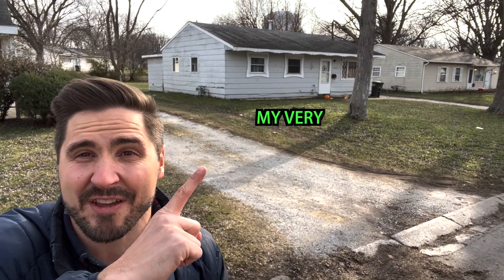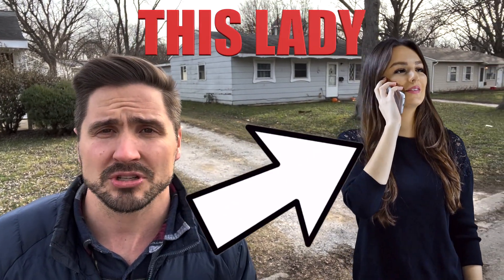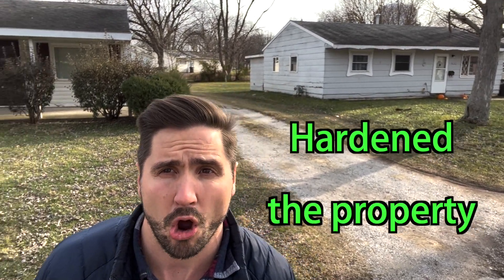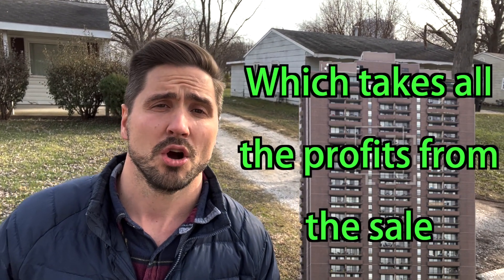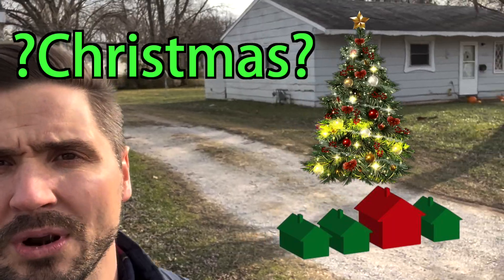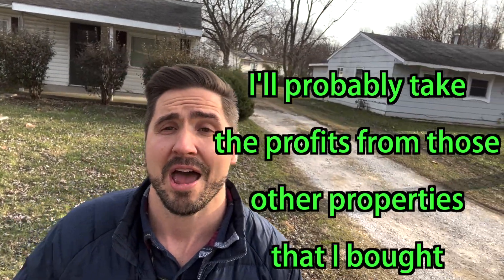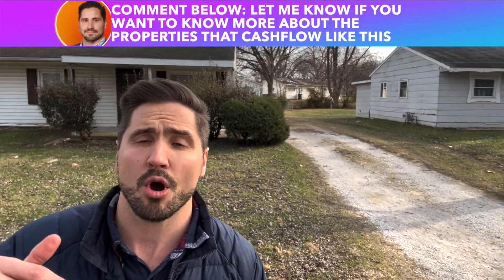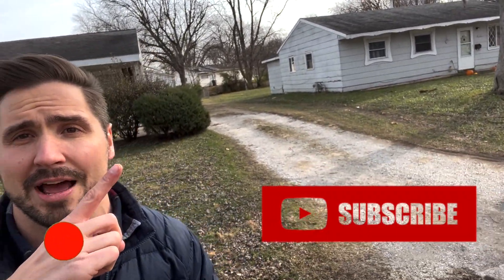My First Rental Property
Learn from my experience 4 years after buying my first rental property.

NFL Veteran
250 Rental units under management
30 Flips over the past 3 years
A top-selling agent at EXP Realty
Free E- Book: The top 7 Mistakes people make when selling there home in Champaign County!
Free E- Book: The top 7 Mistakes
A top 10% Recruiter to EXP Realty and Certified Mentor to New Agents
Raised